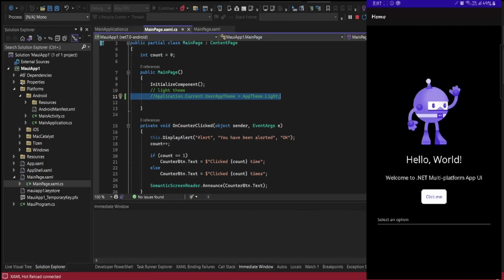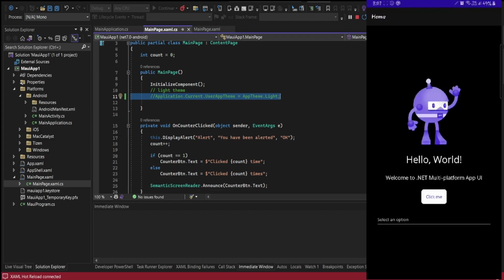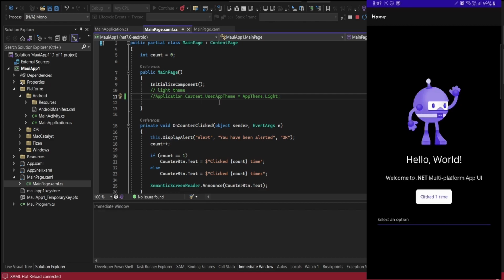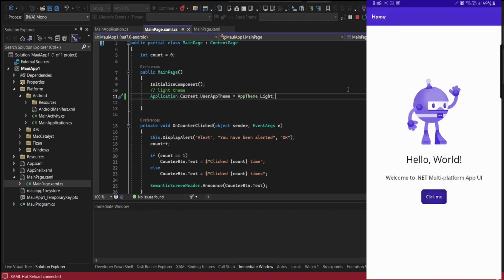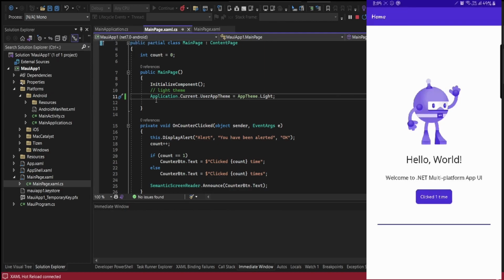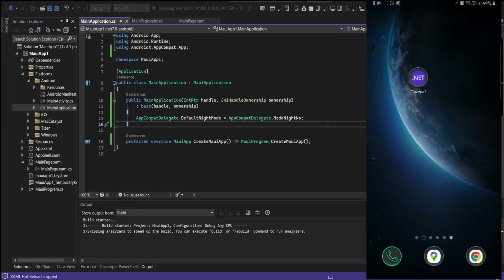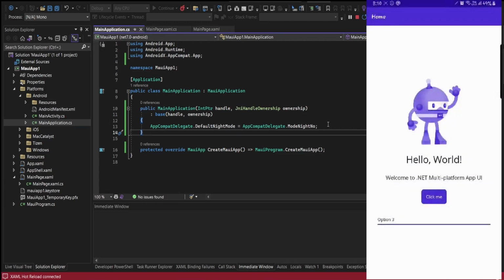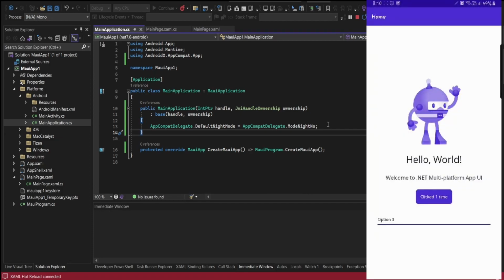🔥😱 HACK - Force Maui App to be Light or Dark Mode! 😱🔥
Ever wanted to restrict your Maui app to only Light or Dark mode. Here's how to properly do it!

Here's the magical piece of code.
AppCompatDelegate.DefaultNightMode = AppCompatDelegate.ModeNightNo;